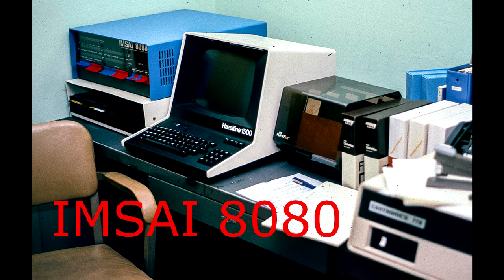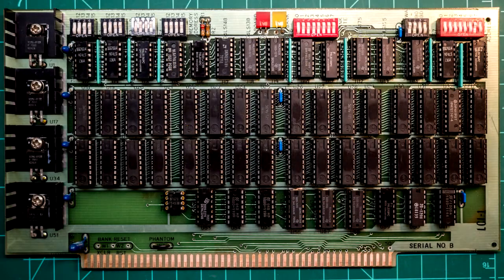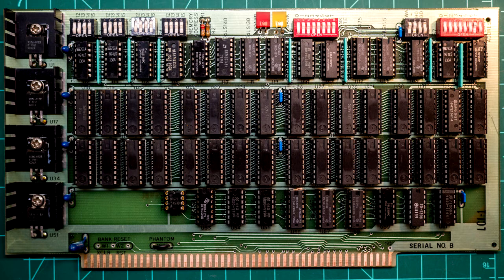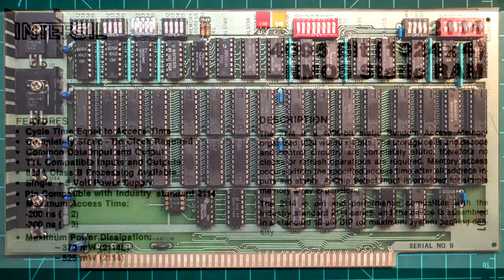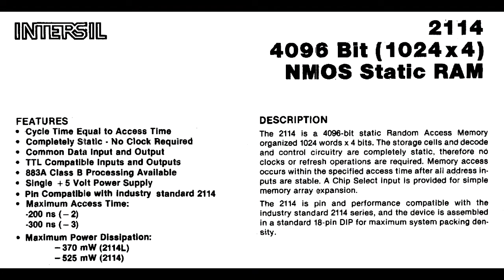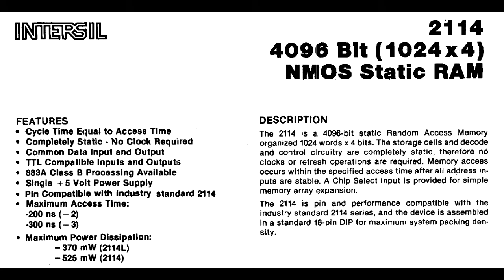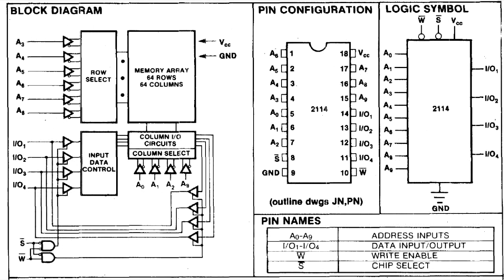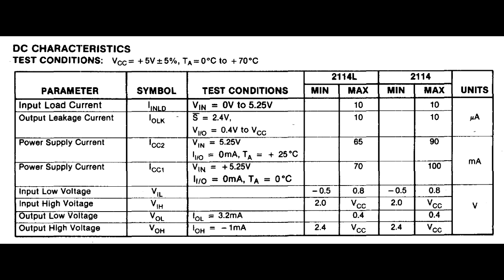#53 IMSAI 8080 RAM current draw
episode 53
RAM DC current